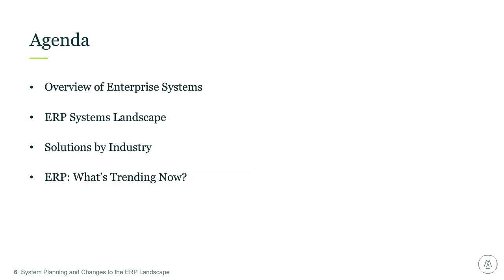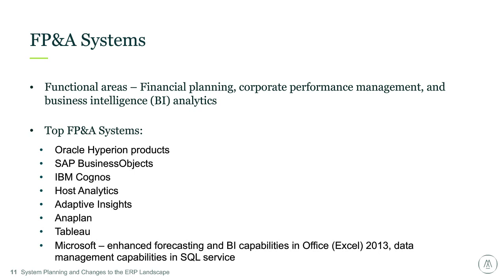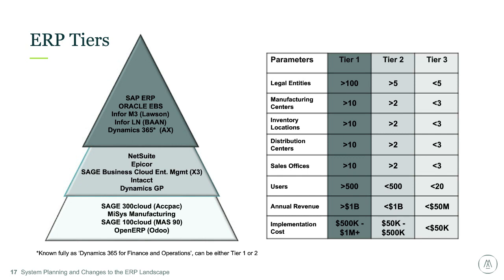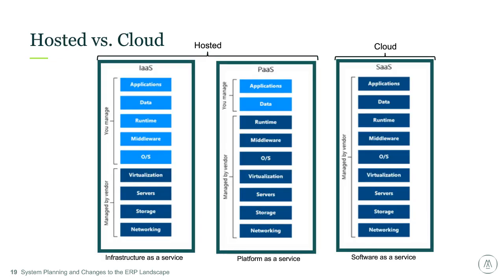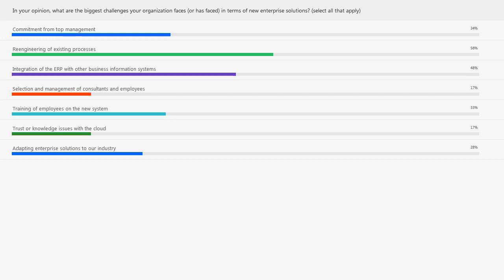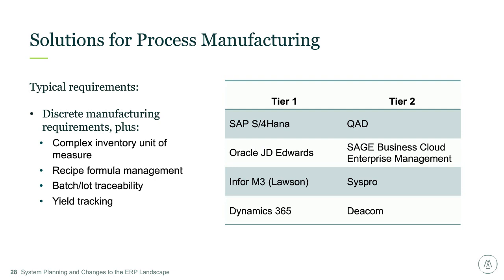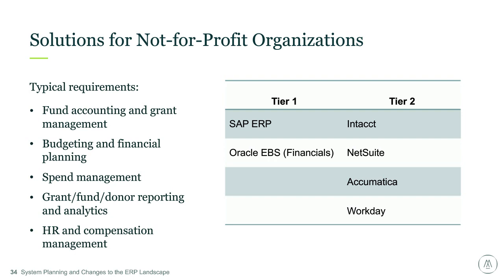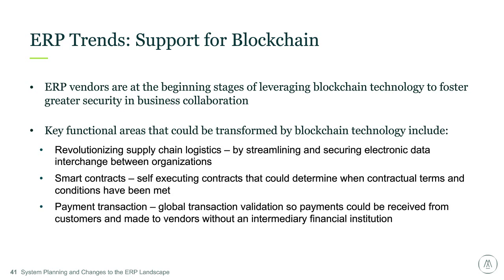System Planning and the Changing ERP Landscape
A Moss Adams webcast, presented by Labi Rabiu, Director, Moss Adams.

Companies of all sizes can benefit from knowing the enterprise resource planning (ERP) options before they select and implement one. Whether it’s an on premise system, a cloud solution, a pre-built industry package, or a highly configurable software, ERP systems are most effective when they align with a company’s business objectives, stakeholder goals, and industry considerations.
In our webcast, we provide an overview of current ERP platforms and trends, compare and contrast systems, and break down what companies in specific industries should consider when evaluating ERPs.